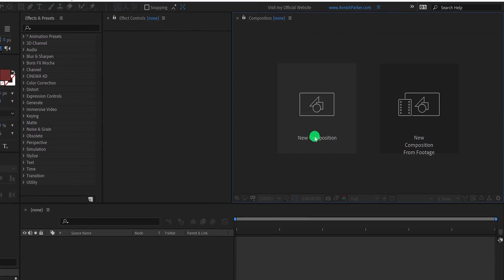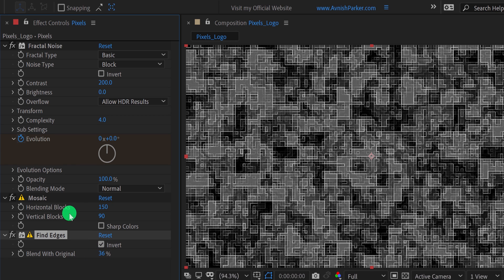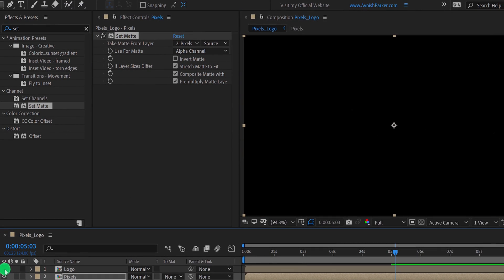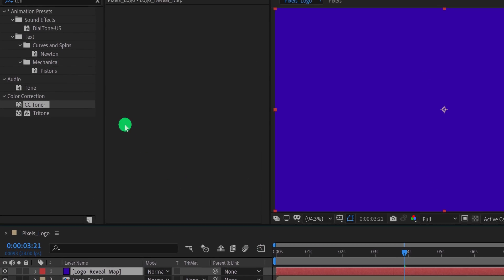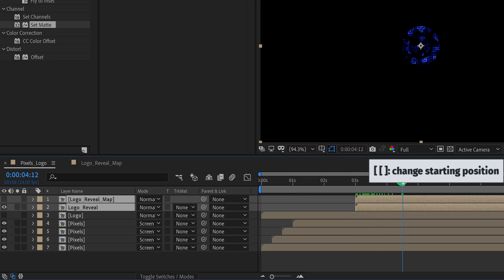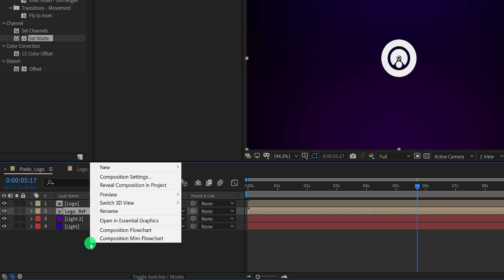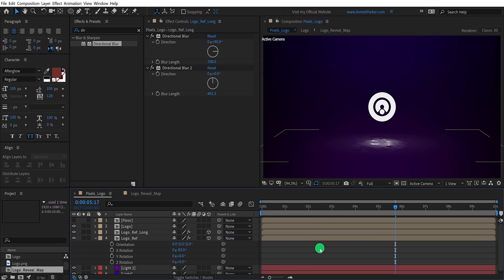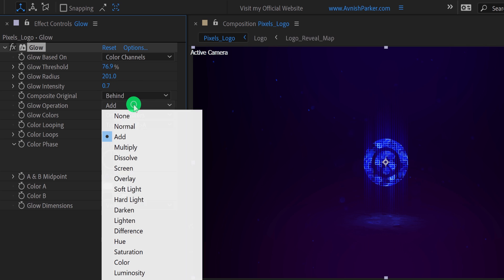Pixels Logo Intro in After Effects - After Effects Tutorial - No Paid Plugins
Hey everyone,
Welcome back again, it's been 6 months since I've uploaded any tutorial on Logo Intro in After Effects. So the wait is over. here comes the brand new tutorial on creating a logo intro in after effects, without using any third-party plugins. Everything is easy to learn because this step by step tutorial is going to cover all the required steps. This intro can be best for the gaming channel, as well as a youtube channel. This tutorial is also going to cover after effects tutorial for beginners, after effects tutorial logo animation, logo animation in after effects, logo reveal after effects, logo animation tutorial, logo intro in after effects, cyberpunk 2077 logo animation, gaming channel logo intro, gaming channel logo for youtube, and more. So grab your coffee, and watch this complete tutorial.